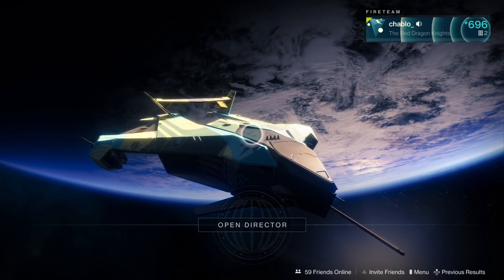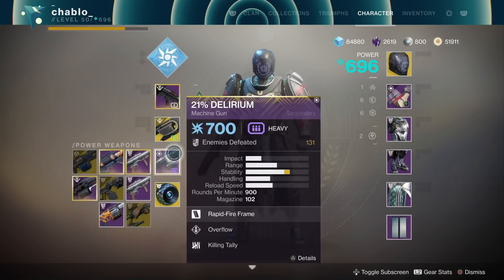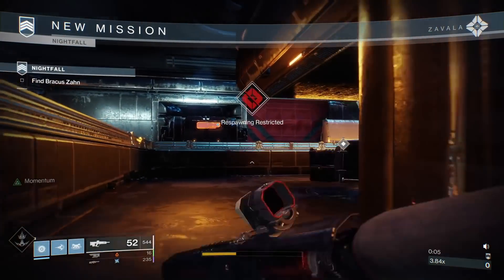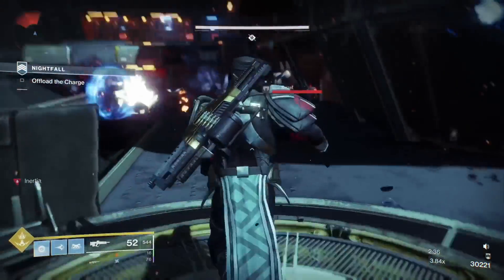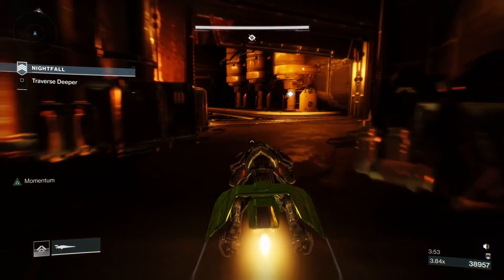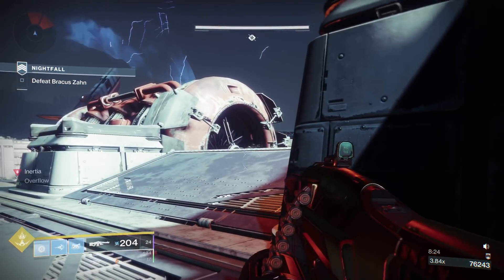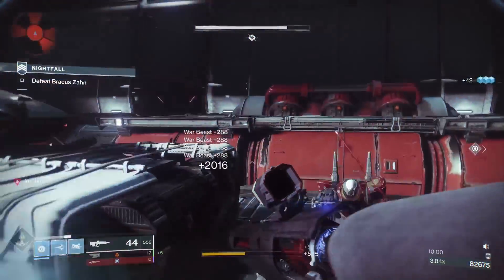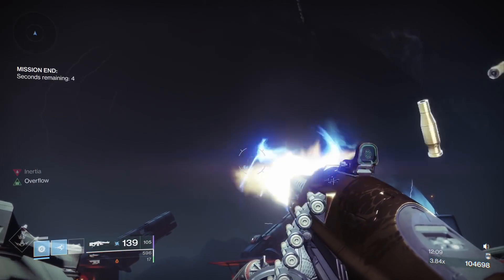Solo 100k Nightfall (With 21% Delirium) - The Arms Dealer (Joker's Wild)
RUN STARTS AT: 5:07
A video showing a solo 100k nightfall been done on the arms dealer in joker's wild with the NEW pinnacle gambit weapon 21% Delirium, a 900 RPM machine gun.

Five Of Swords Card:
156 Handicap (Makes me 540PL)
Arc Singe
Momentum
Extinguish

Subclass:
Striker Titan (Code Of The Earthshaker) Top Tree
Pulse Grenade
Rally Barricade
Exotic Helmet: Insurmountable Skullfort

Weapons
Blast Furnace
Jotunn (Exotic Fusion Rifle)
21% Delirium

Overall this was just a video showing how to achieve the 100k solo not to get any higher then that. Through the week I,l go for solo 200k once I have time to play.